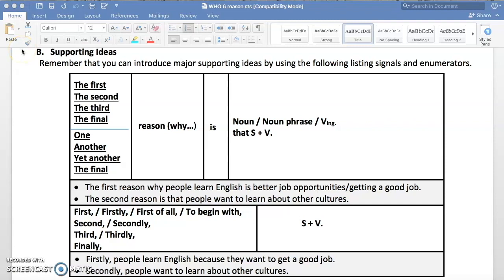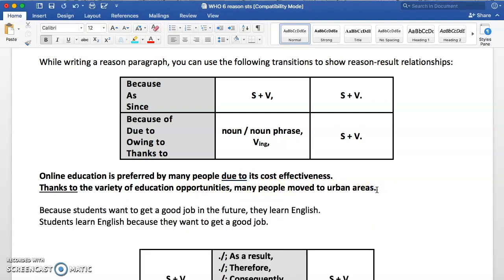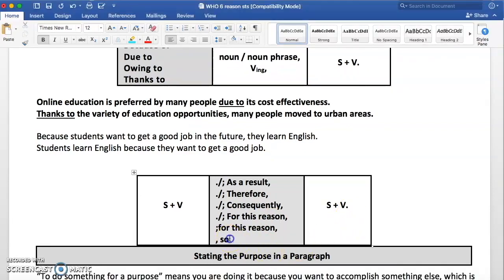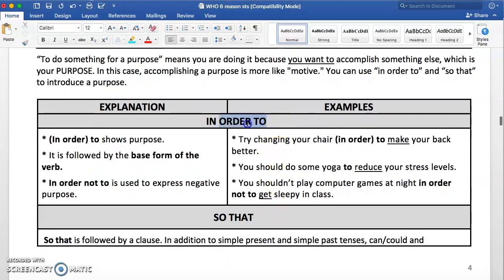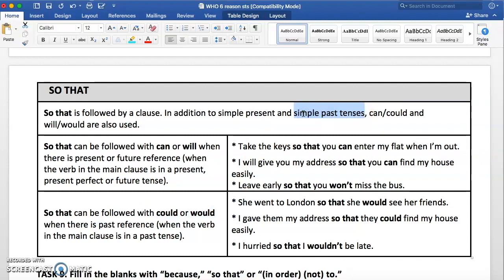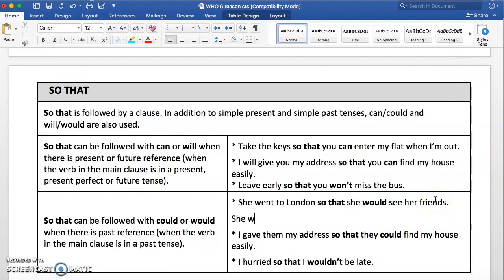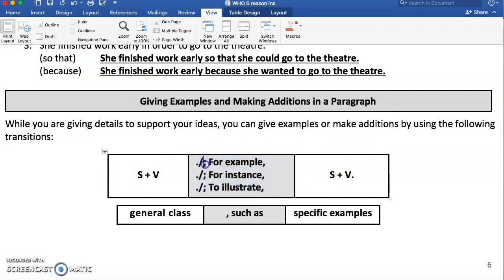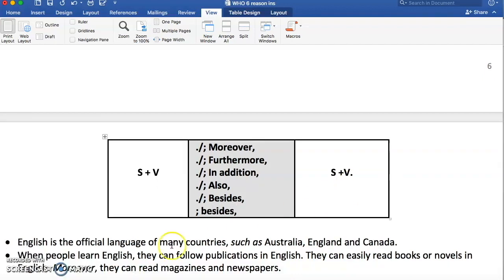Reason Paragraphs - Part 2 - A2 & B1 LEVELS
This video series include three parts and it focuses on reason paragraphs especially in opinion paragraph form.